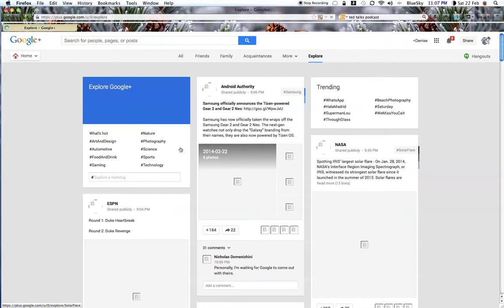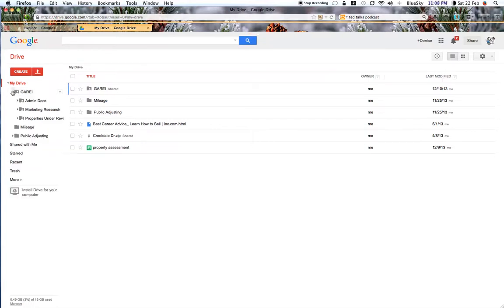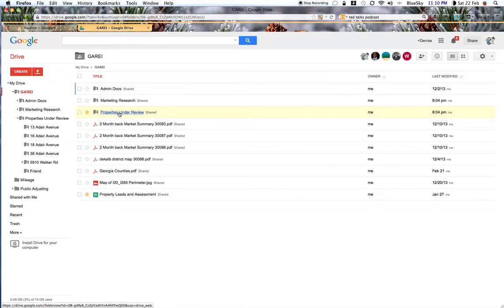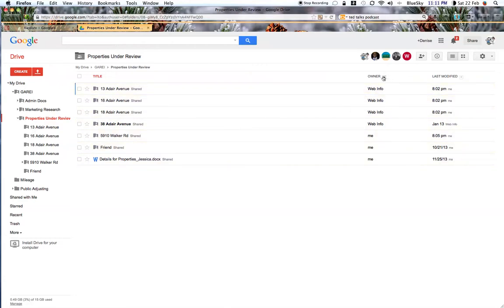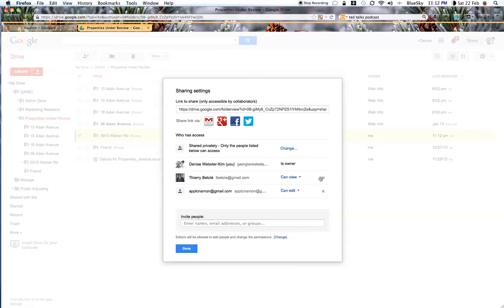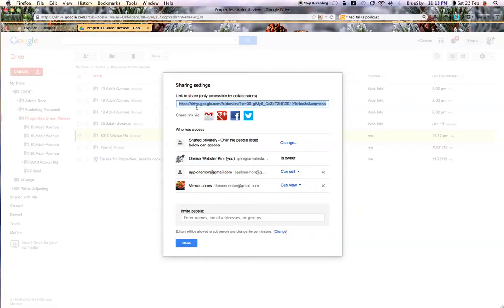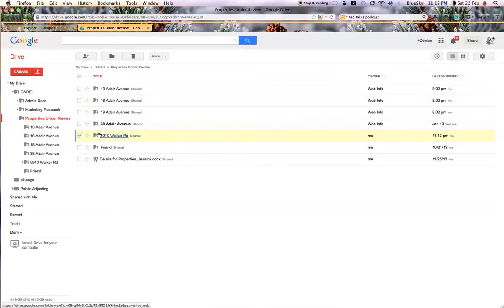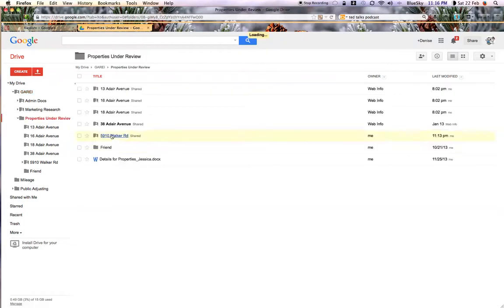Real Estate Investors on Google Drive-- Sharing Files and Documents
This tutorial is focused on use of the Google Drive 'Share' function for communicating with real estate investor 'finders' aka 'bird-dogs'.